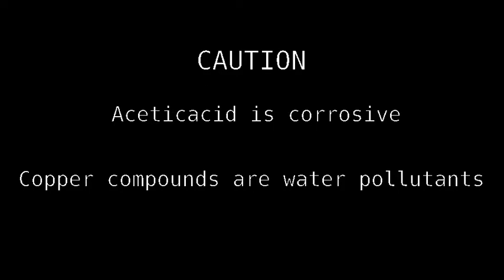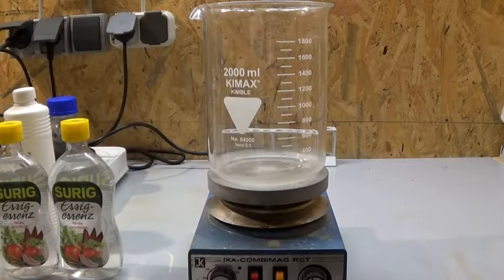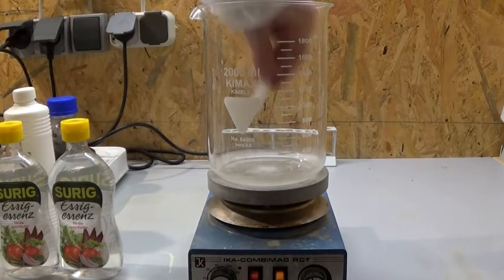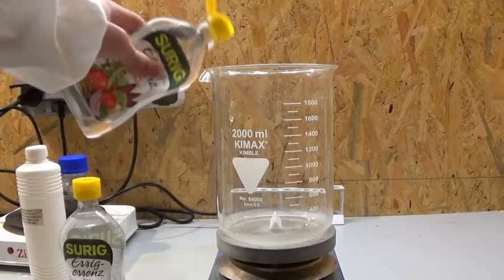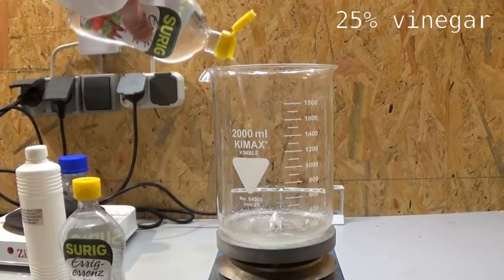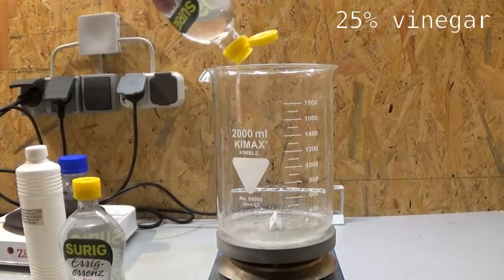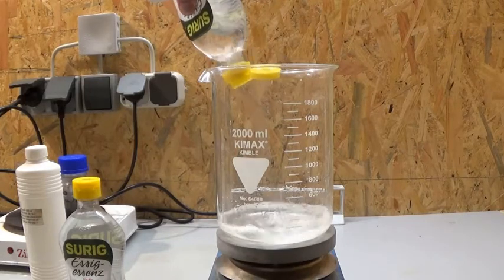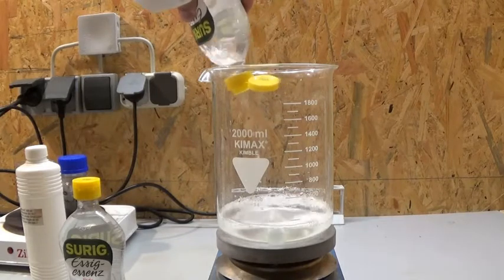Calcium acetate synthesis (first step to lead-2-acetate)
After quite some time I´m finally back :D
with new equipment a new HD camera and a bunch full of crazy ideas

In this video I´m syntesising Calcium Acetate wich will be converted into copper-2-acetate
wich is able to react (when in solution) wich metalic lead to form copper and  lead-2-acetate

I hope you remain faithful to me although I´m not often uploading videos

thanks for sharing this great music

mfg hazelChem